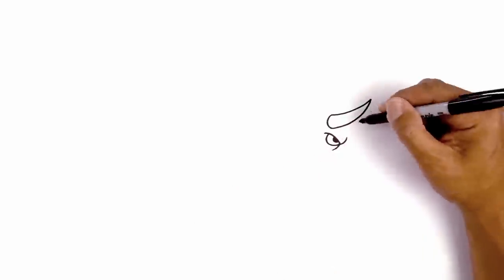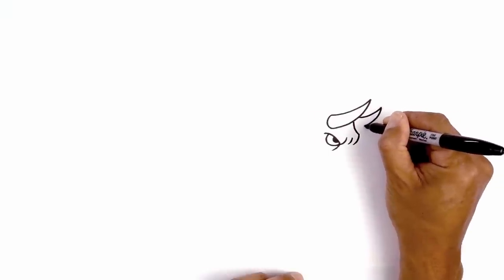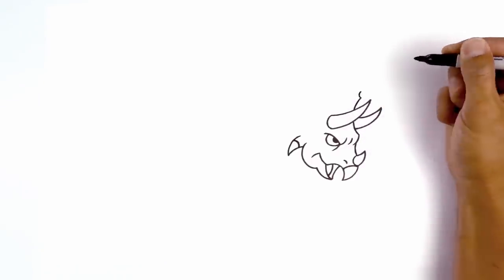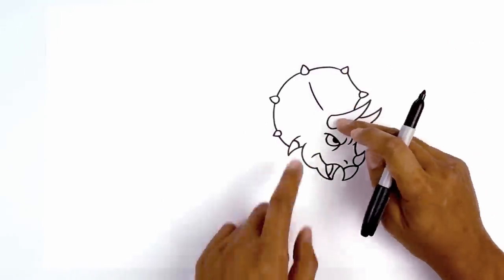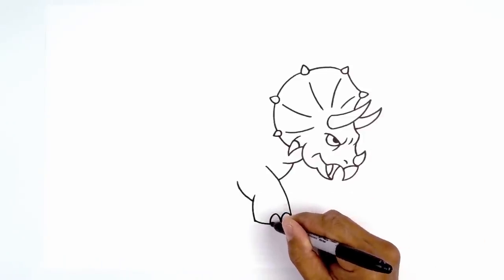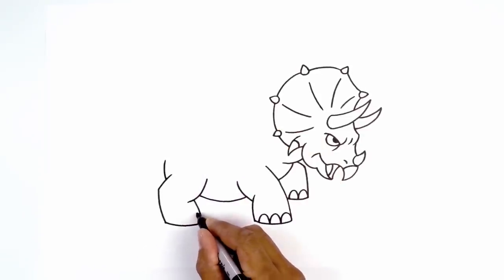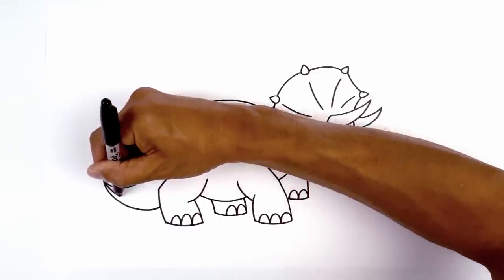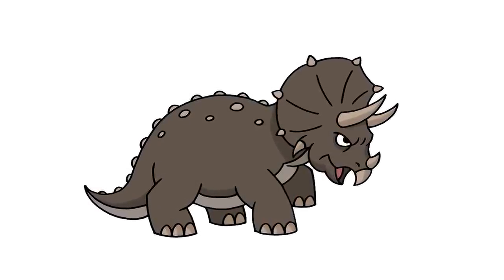How to Draw Triceratops | Jurassic World (Art Tutorial)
Learn How to Draw a Triceratops from Jurassic World.